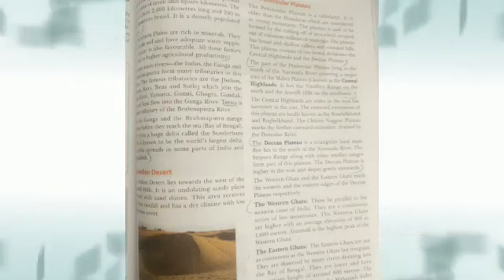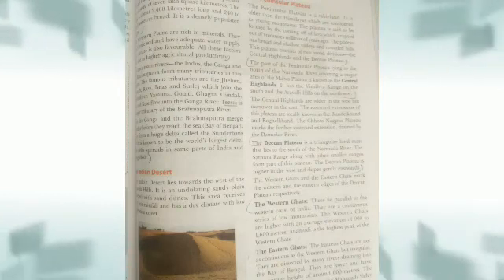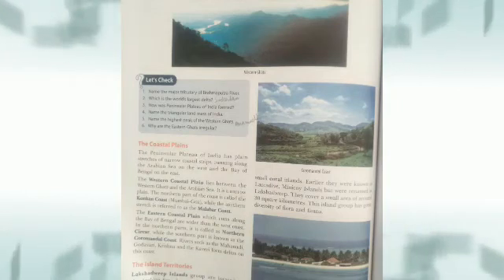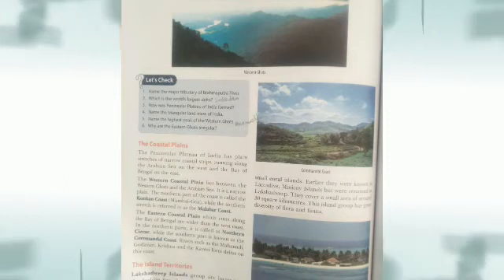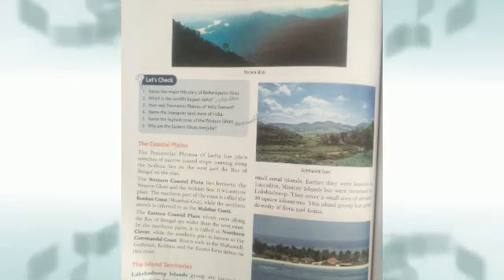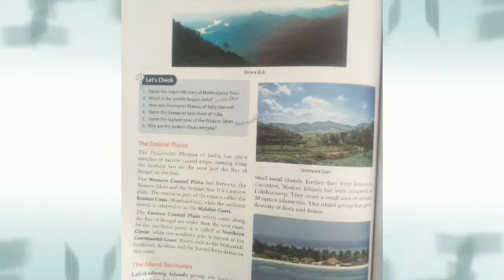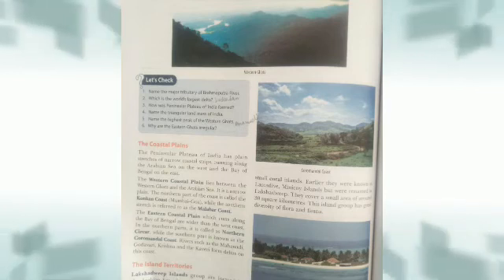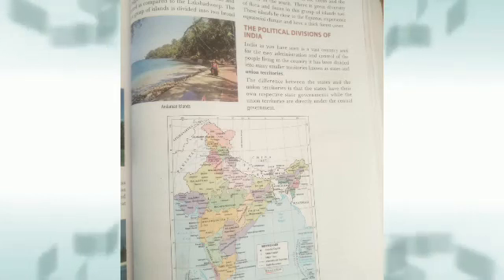Class 6th Social Science Geography Chapter 7 Our Country India Chaper video